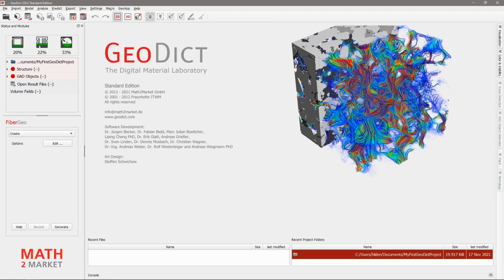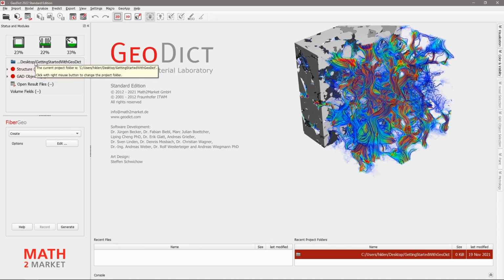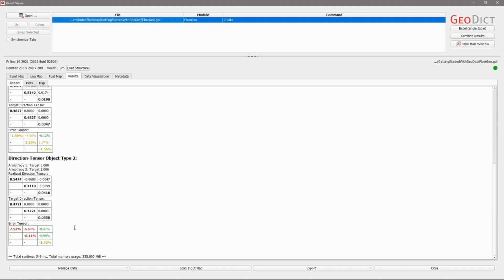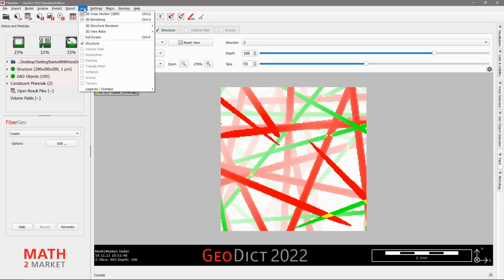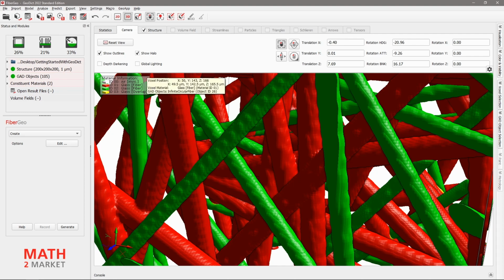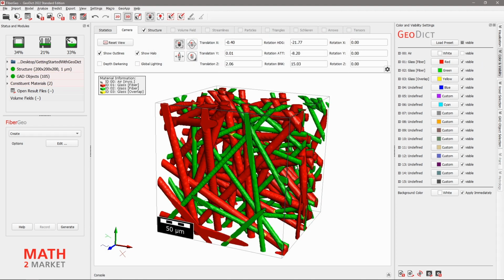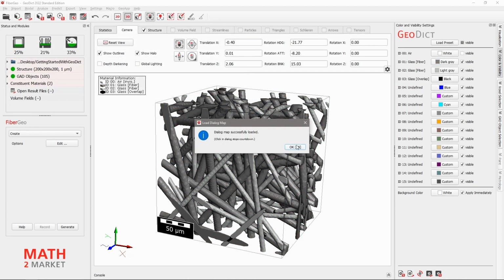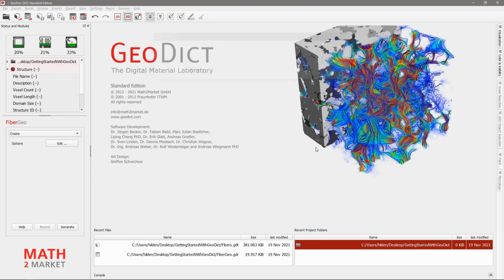GeoDict 2022 Essentials - 01 Getting started with GeoDict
In this first GeoDict 2022 Essentials video Janine Hilden from Math2Market will show you how to get started with GeoDict.